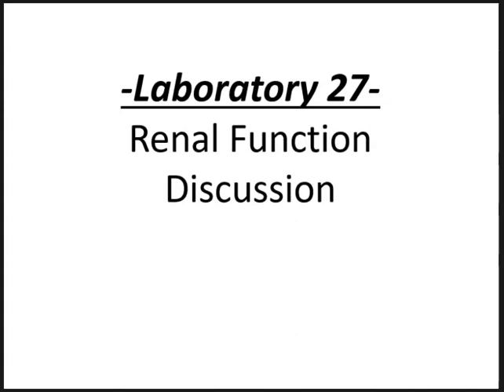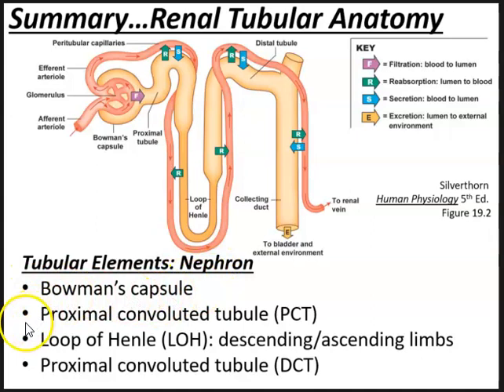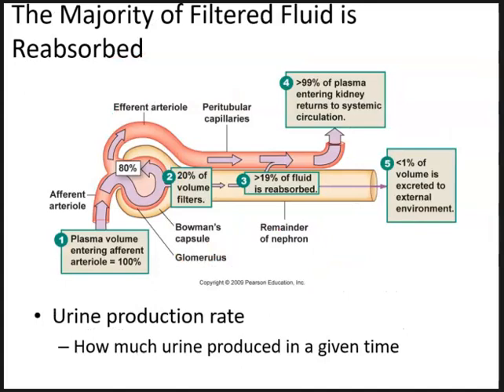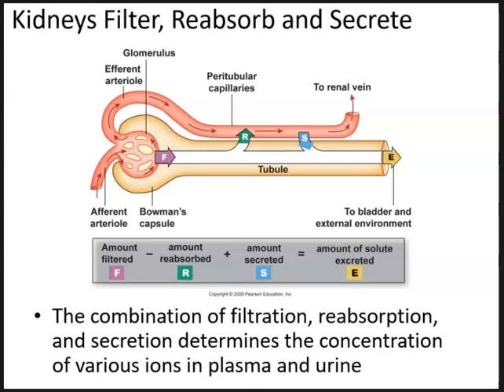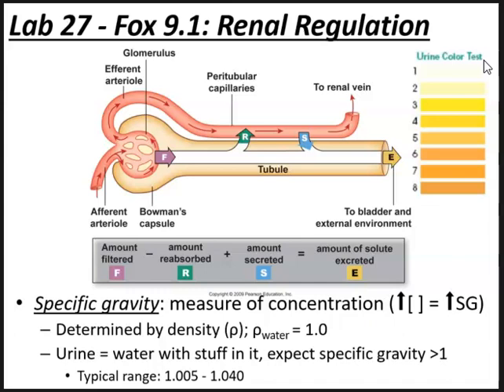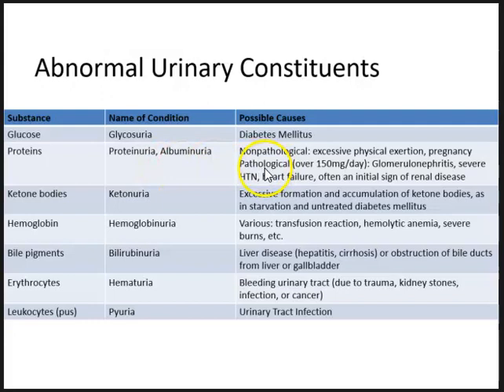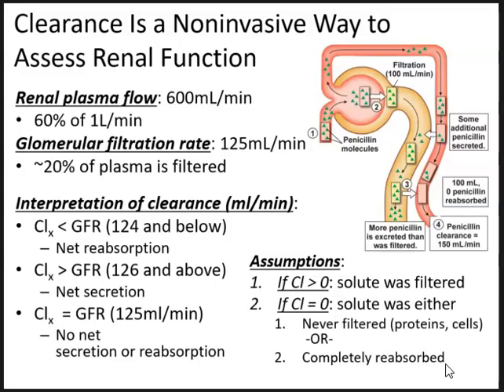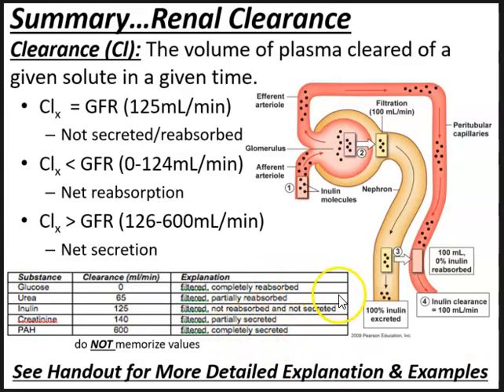Human Physiology Lab 27 Renal Function Discussion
Renal Filtration, Reabsorption, Secretion, Clearance, Specific Gravity